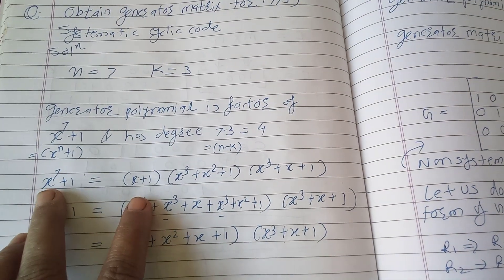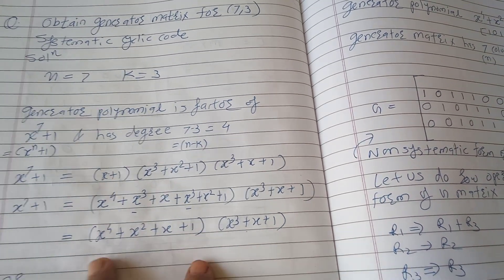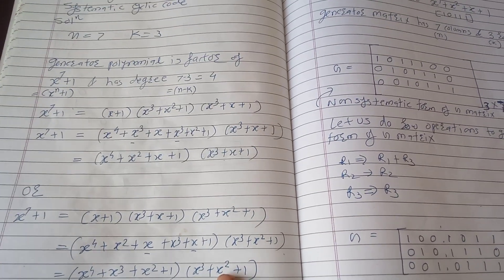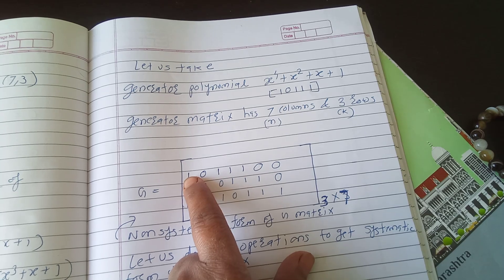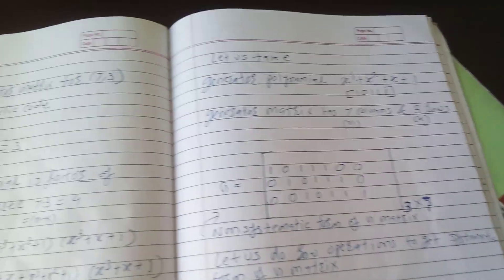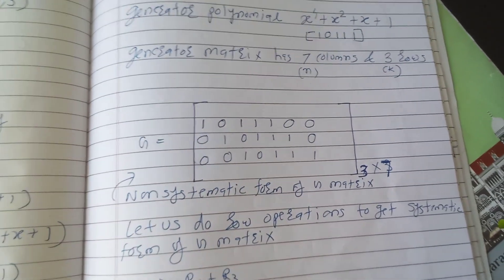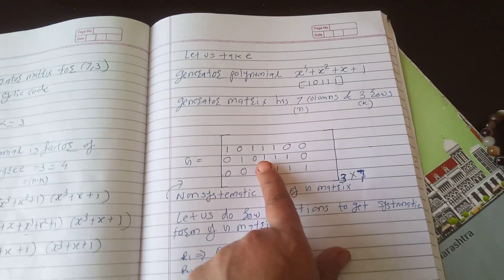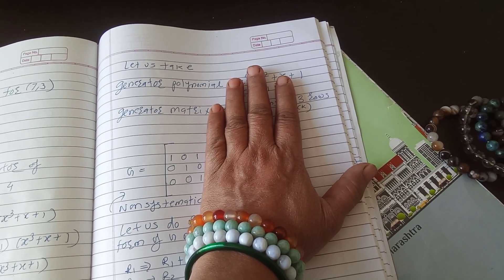Generator matrix of (7,3) cyclic code with g(x) = X4+X2+x+1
Engineering information theory coding